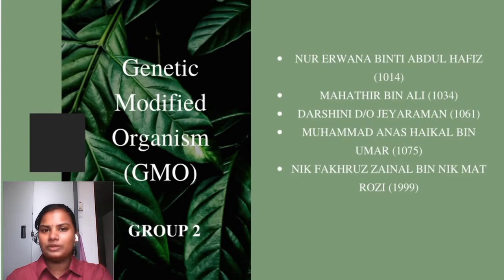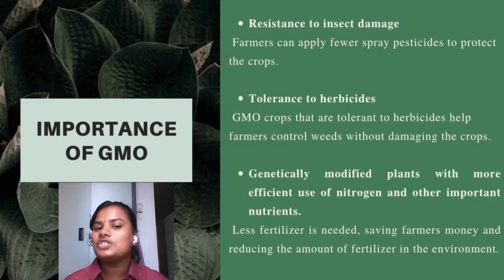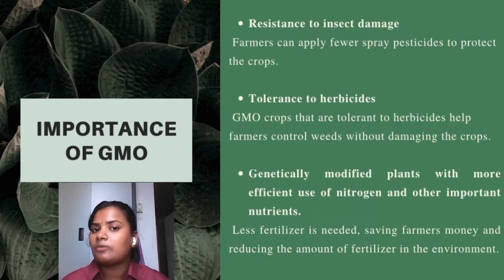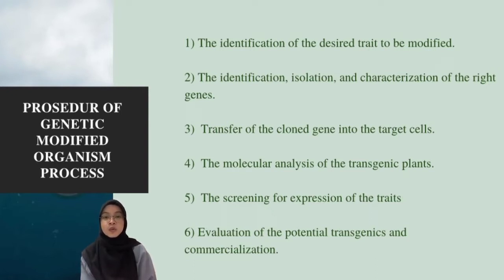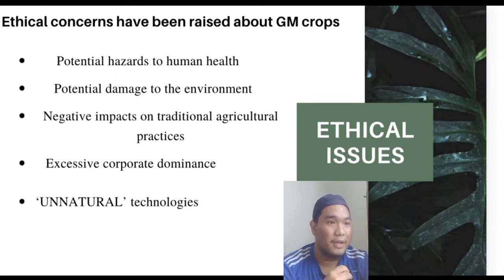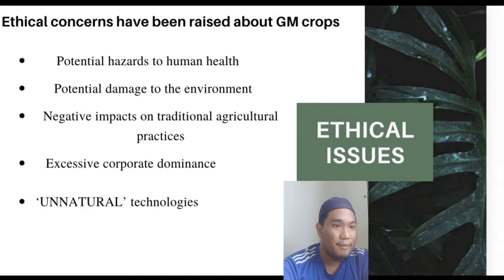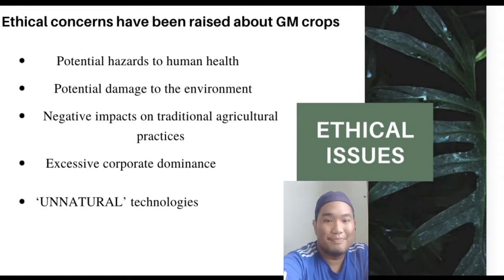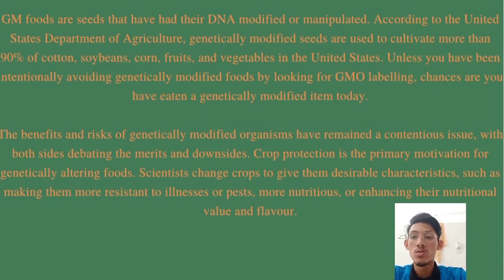CPS PRESENTATION OF GMO